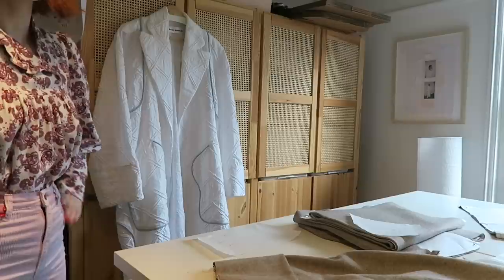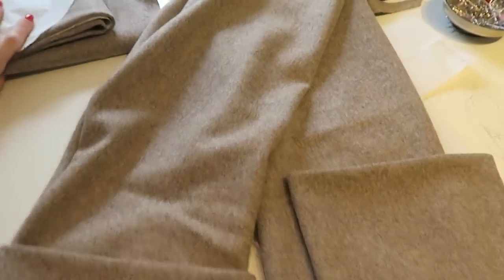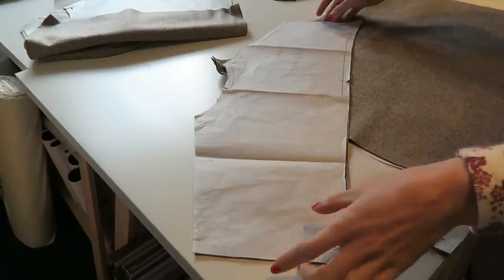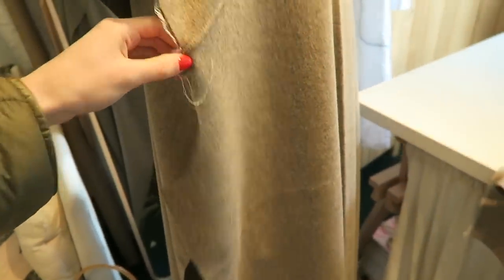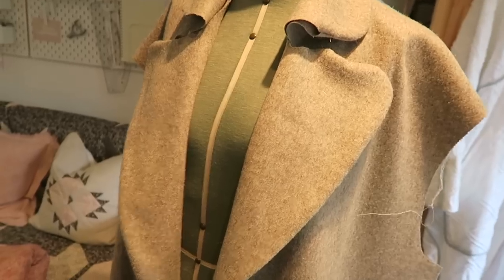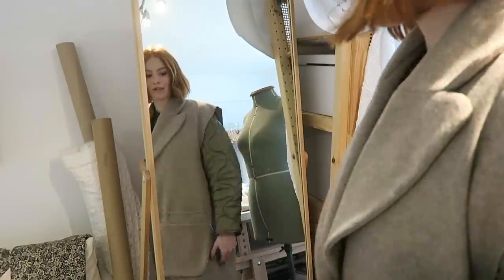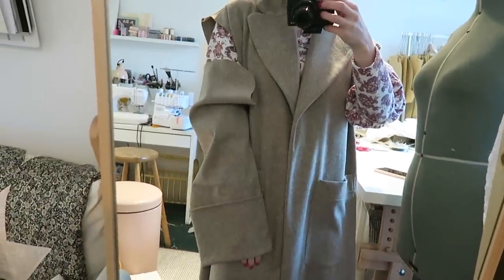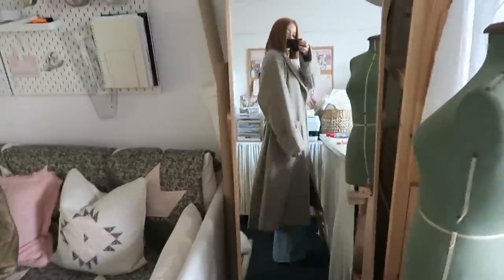SEW WITH ME | WINTER COAT! | MsRosieBea